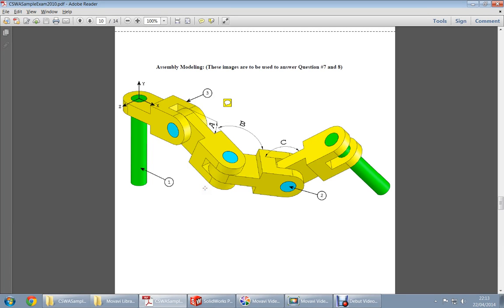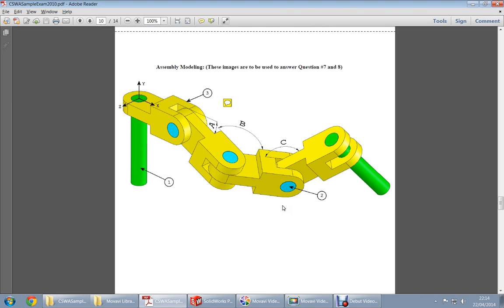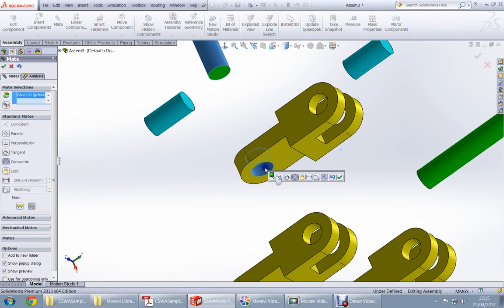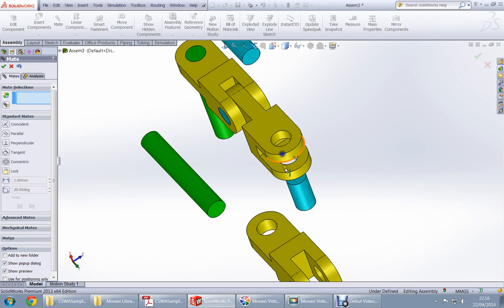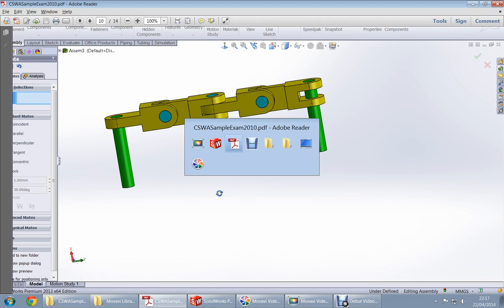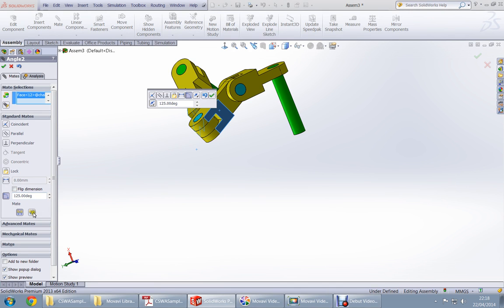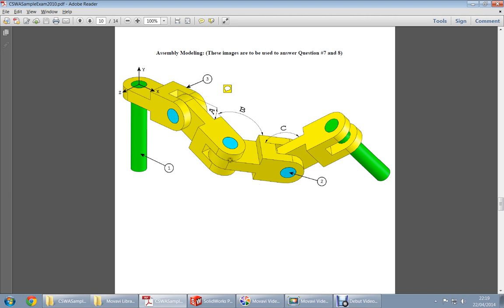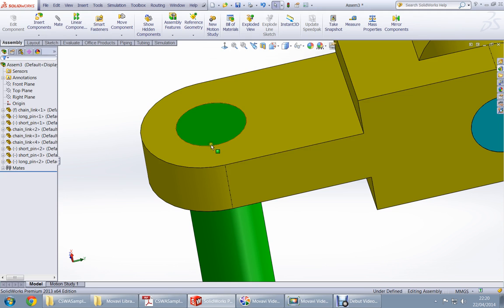SolidWorks CSWA Tutorial 3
I have developed 12 tutorials that will help you pass your SolidWorks CSWA exam easily. I have provided the sample tests as well. If you watch all these videos and practice the tests, you'll definitely will pass your test the first time. I put a lot of efforts in creating these videos for making it convenient for other SolidWorks users to pass the test. I wished I had this guidance for one test as well. However, I am very glad that I could help folks like you to achieve excellence with the shortest efforts. Best of luck for the SolidWorks CSWA or Certified SolidWorks Associate Test! CSWA ( Certified SolidWorks Associate) will help you to get recognized SolidWorks user.

The link to download all the materials shown in the video